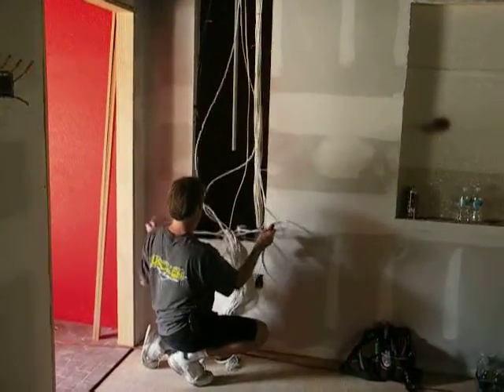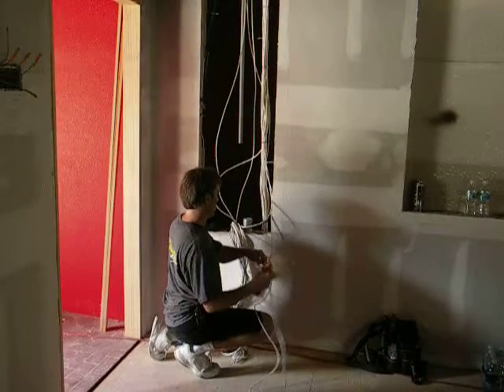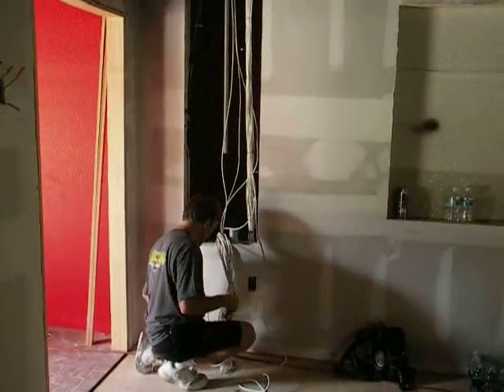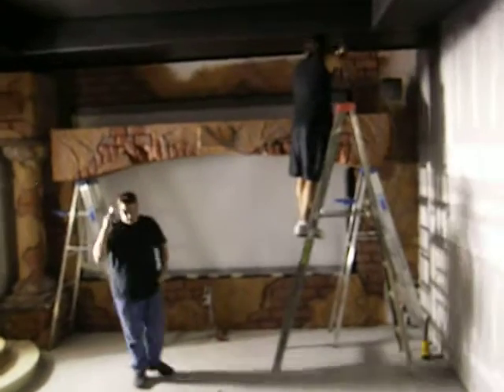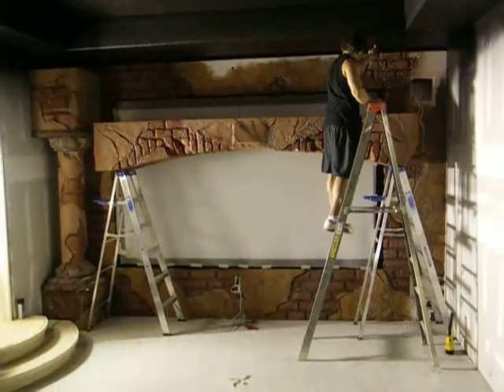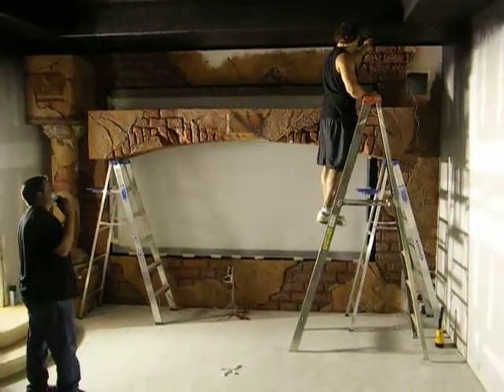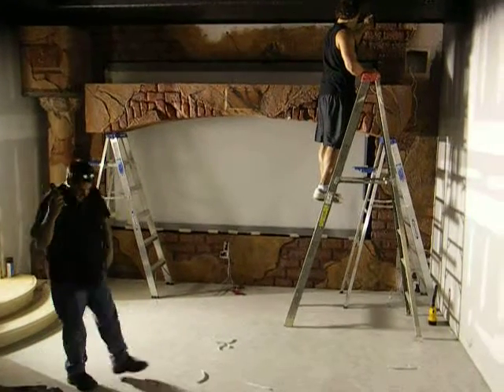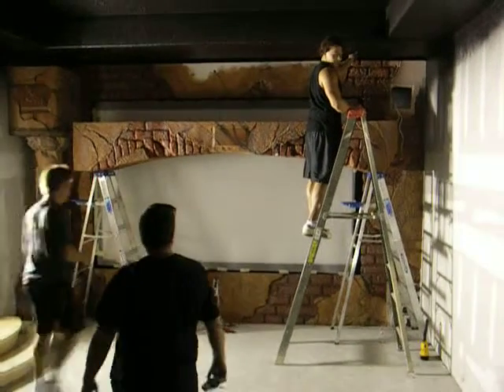Load In Screen Wall & Arch - 13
Rob toning out the subwoofer lines while Tom communicates with the crew up above